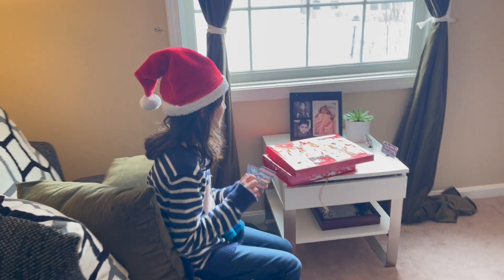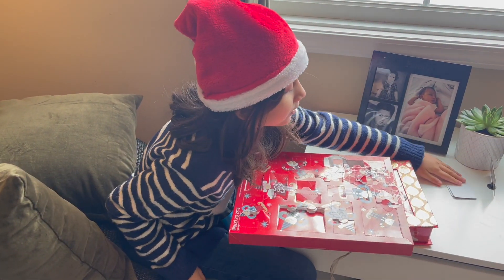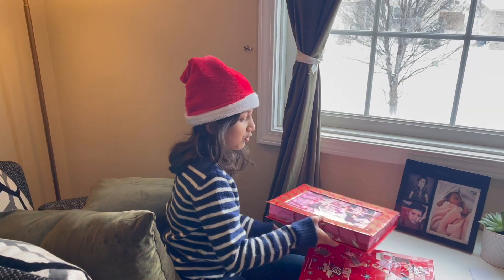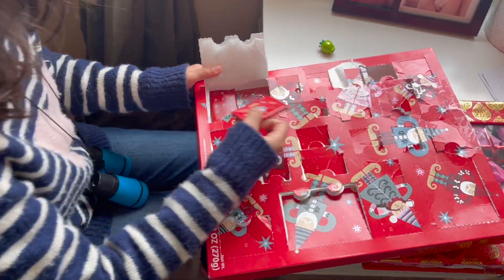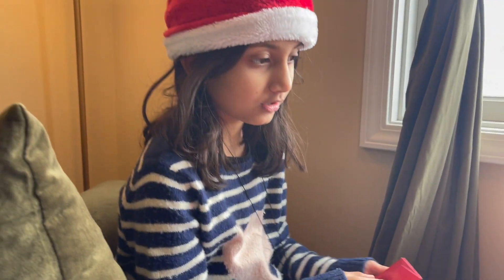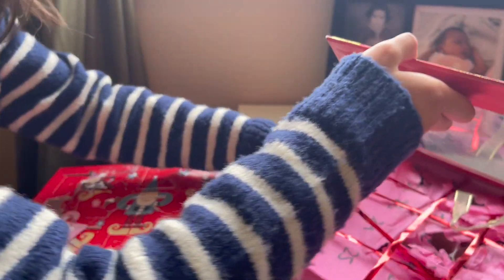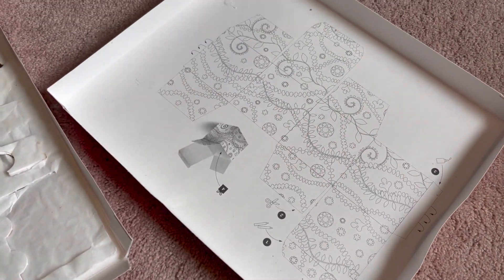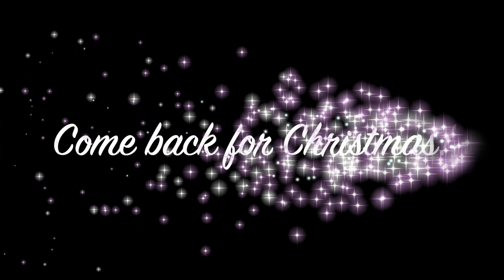Vlogmas 2022 Day 24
Advent calendar